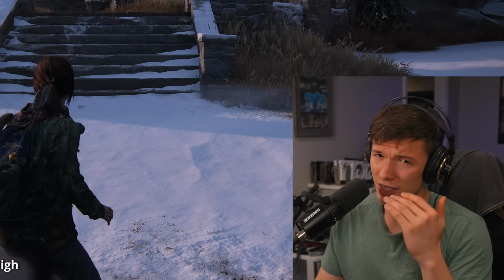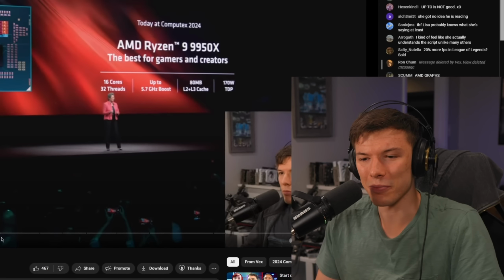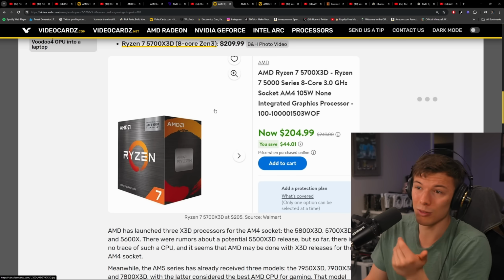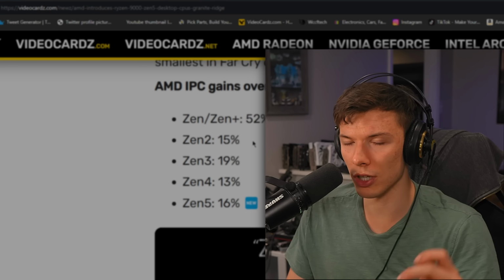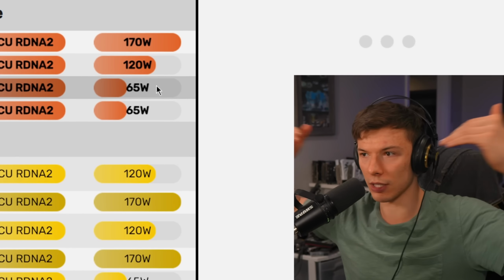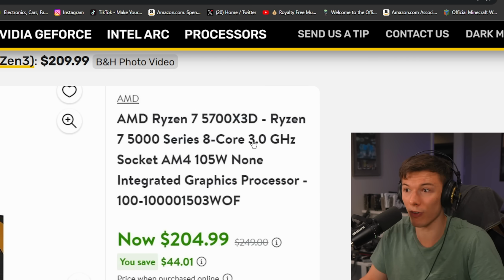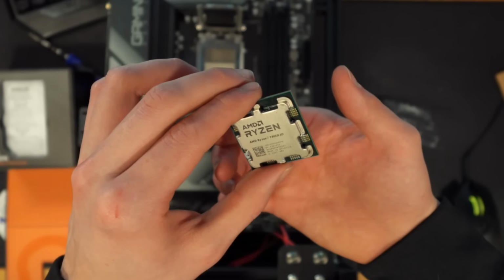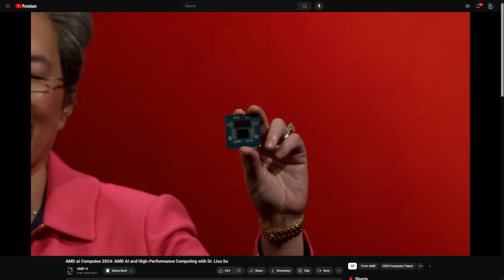AMD's New CPUs are ""Worthless""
AMD announced their new Ryzen 9000 (Zen 5) CPUs... annnnd people don't seem too impressed. AMD has also overtaken Intel for desktop CPUs so are they becoming 'complacent' like Intel did??? There is a LOT to this story so let's unpack

0:00- CPUs are more important than you think
2:08- AMD kinda crushin rn
2:55- ppl not excited
4:02- they don't 'look' good
8:09- 'Complacency'
9:20- Zen 5 is better than you think
11:38- Building a foundation
15:42- AMD is aggressive
17:38- is Ryzen 9000 worth it tho?